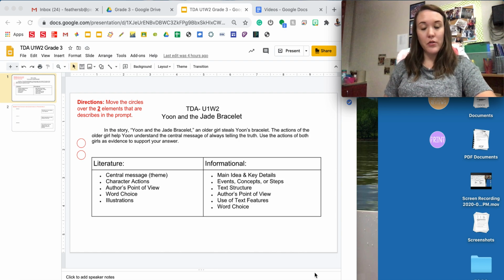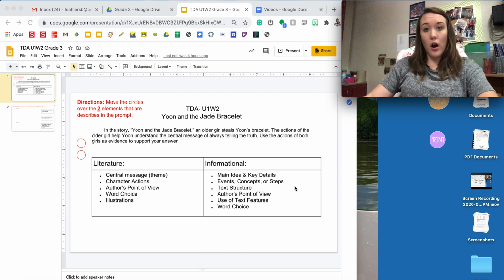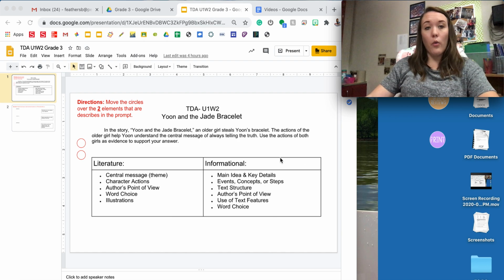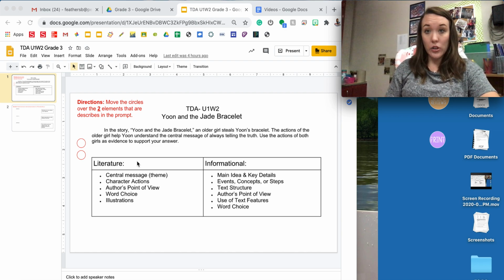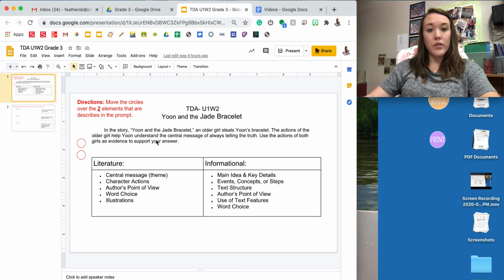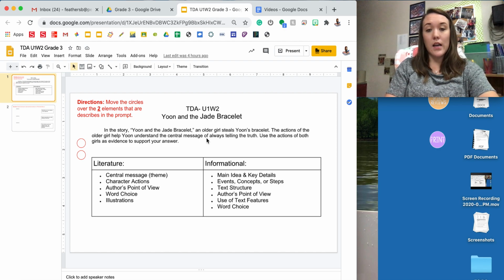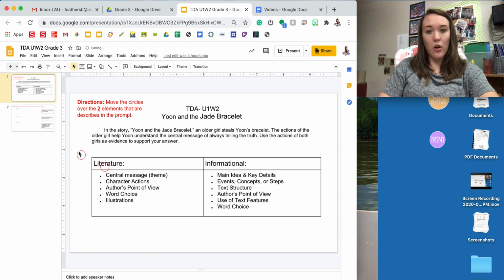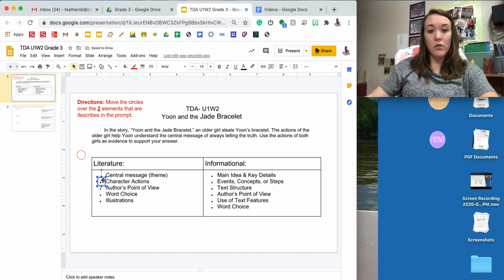1.2 TDA Grade 3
In this video I will introduce you to what a TDA is, what elements are, and what a TDA prompt looks like. I will also help you with your TDA assignment for this week.